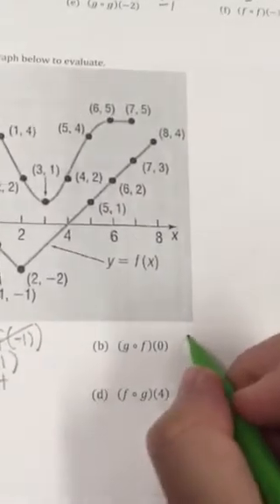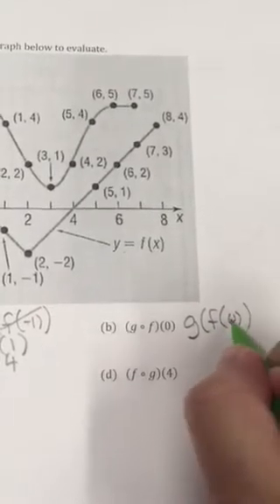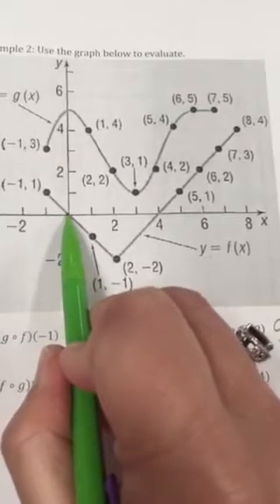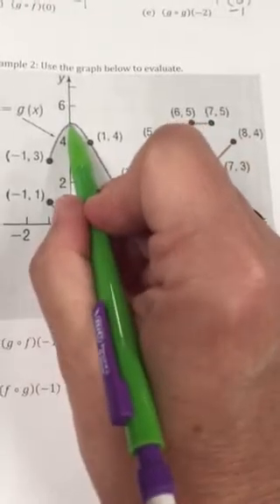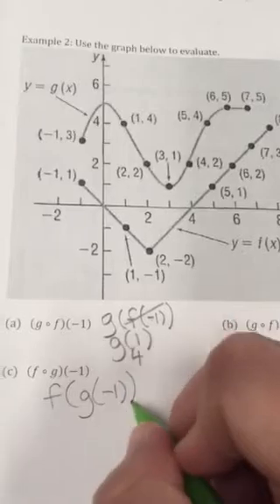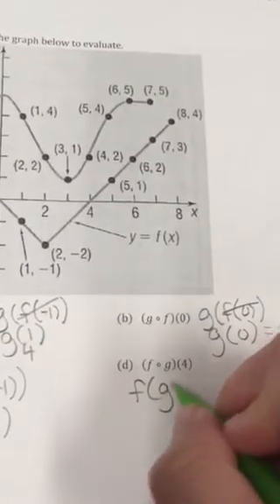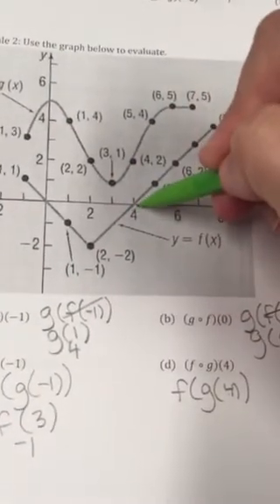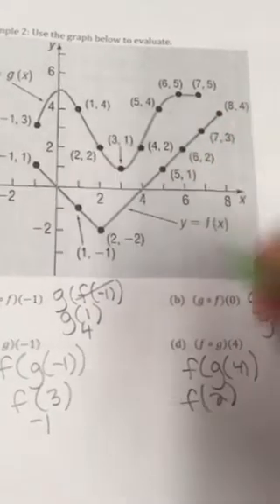Composition of functions with a table and a graph